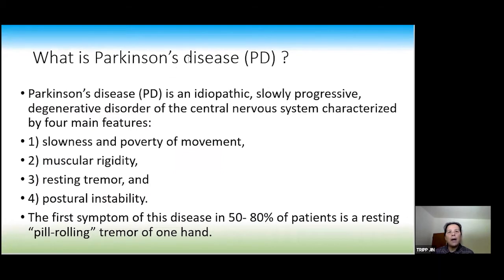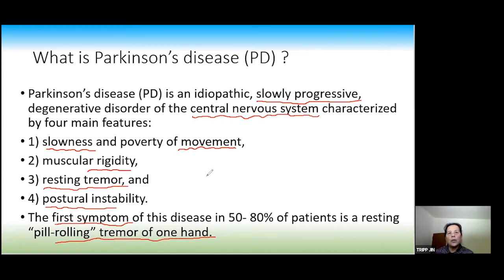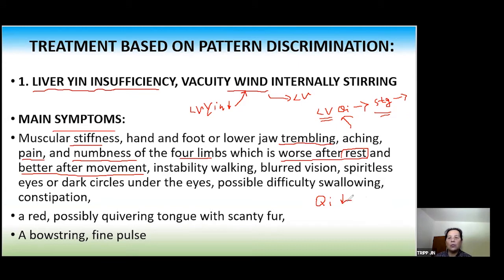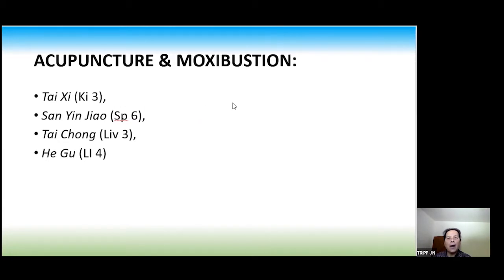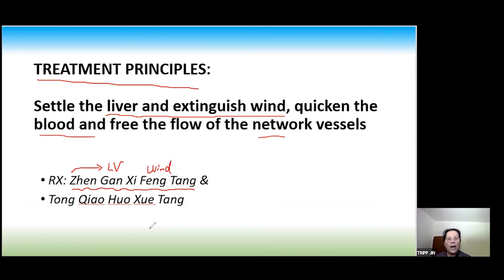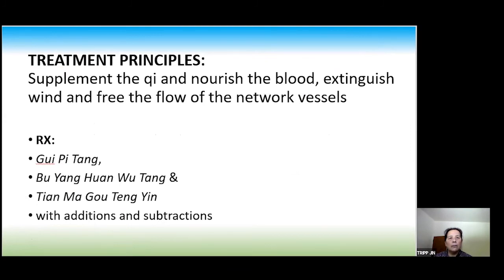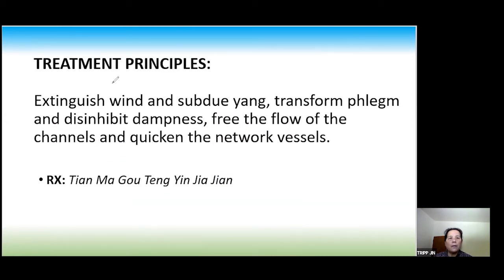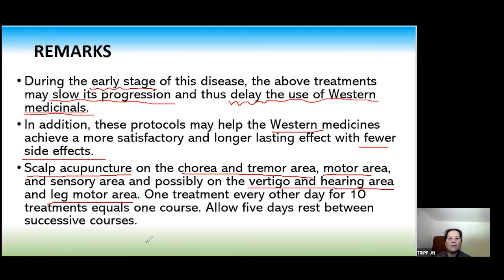Parkinson's Disease/帕金森病/Integrated Traditional Chinese and Western Medicine Introduction/中西医结合治疗系列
Integrated Traditional Chinese and Western Medicine Introduction/中西医结合治疗系列/Parkinson's Disease/帕金森病

You will be easily find the new video available online.